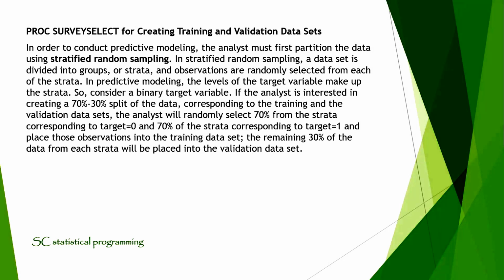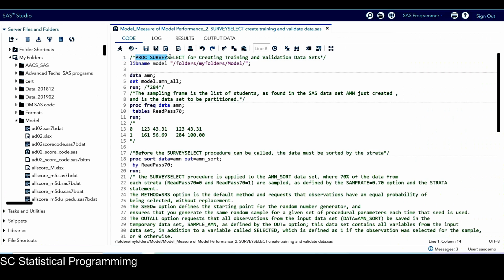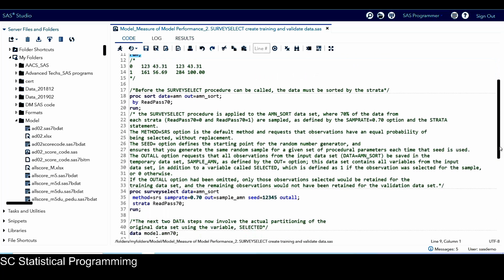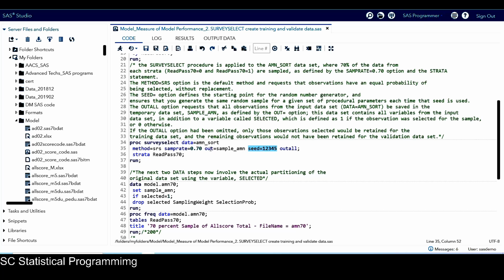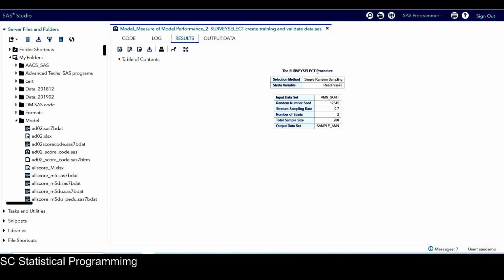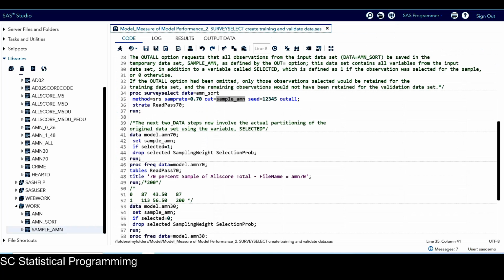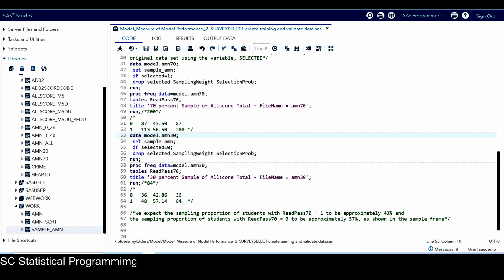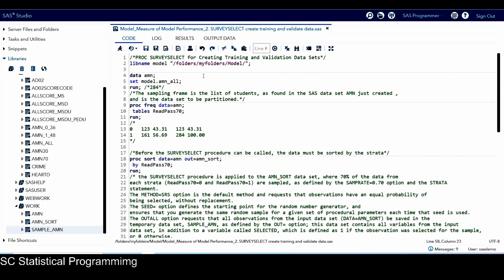SAS Statistical Analyst Certification Course: Model Performance:Proc SURVEYSELECT